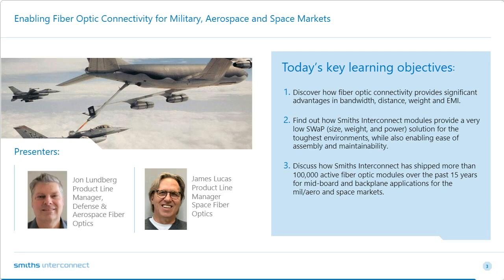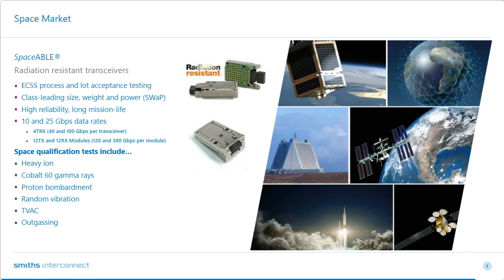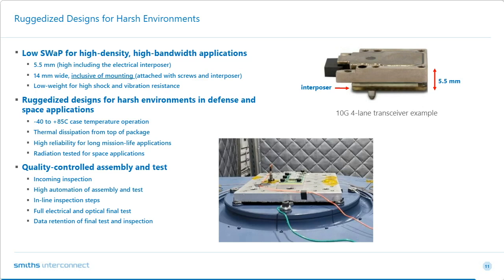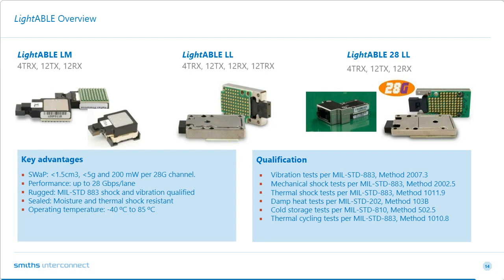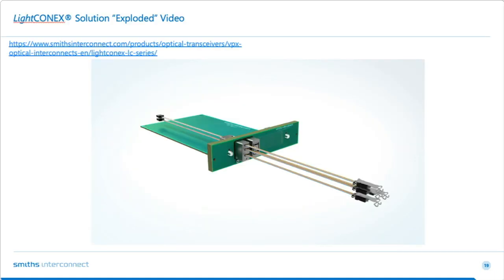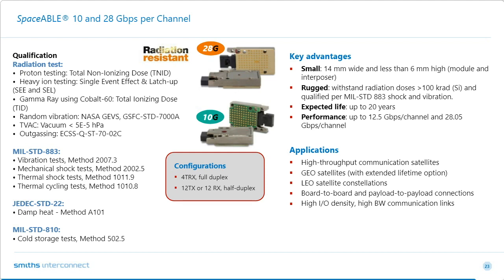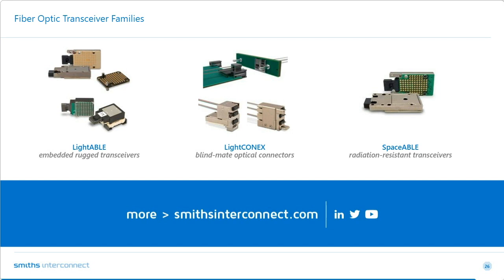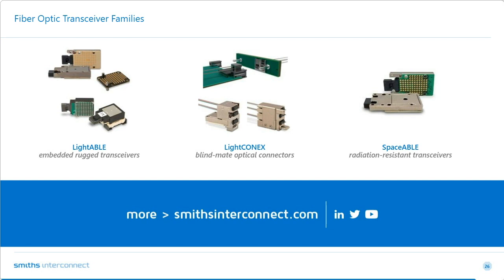On Demand Webinar: Enabling Fiber Optic Connectivity for Military, Aerospace and Space Markets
This webinar will review ruggedized high bandwidth fiber optic transceiver solutions for embedded military and satellite computing and sensor systems. These solutions bring significant improvements in bandwidth density and SWaP (size/weight/power) to ground, air, sea, and space platforms.